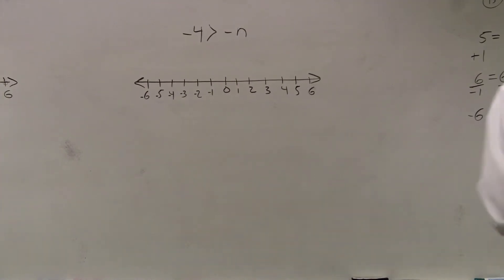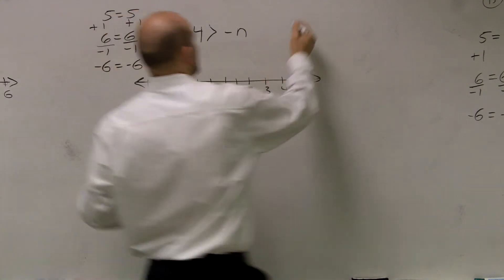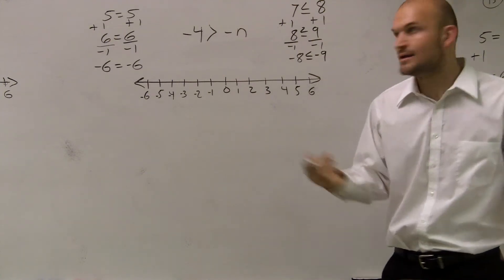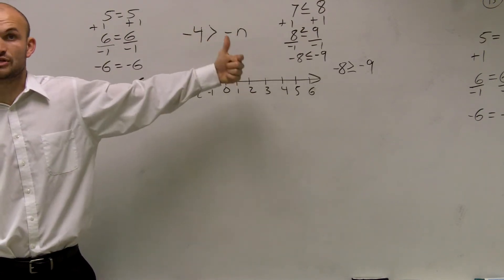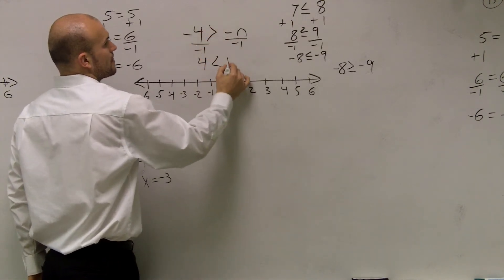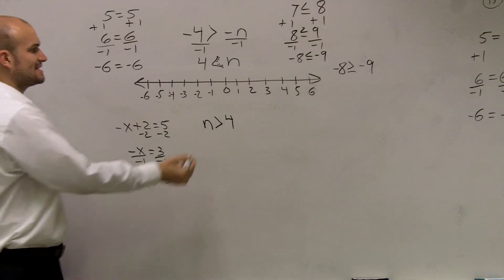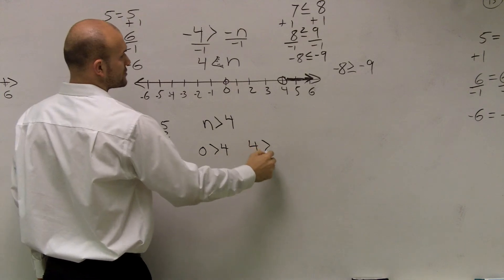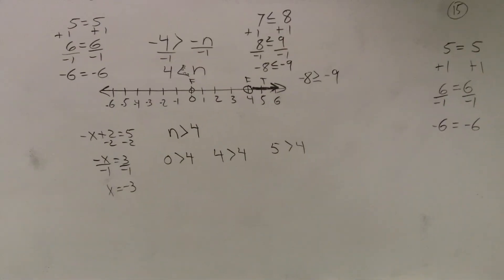Graphing an inequality with the variable on the right side and negative